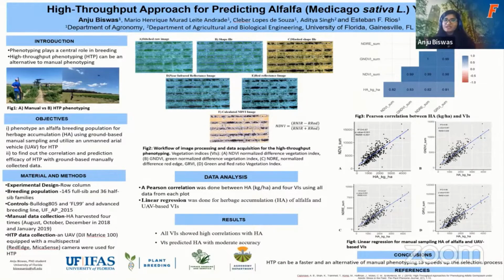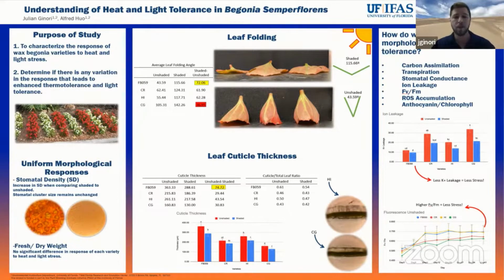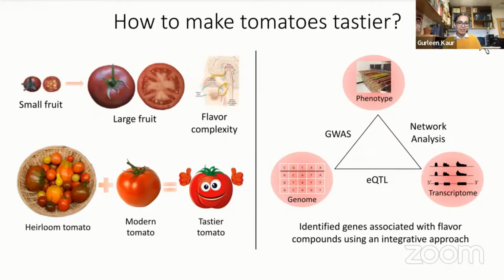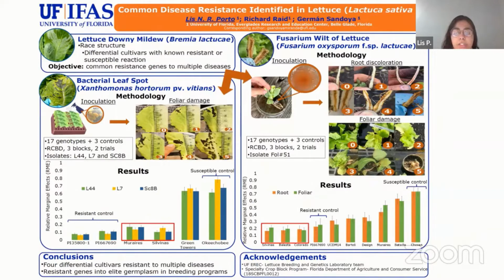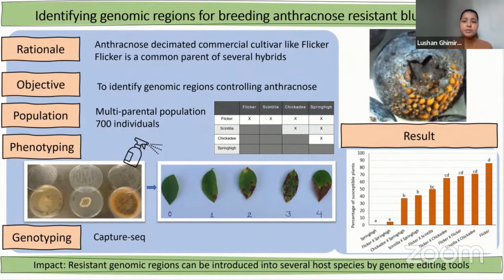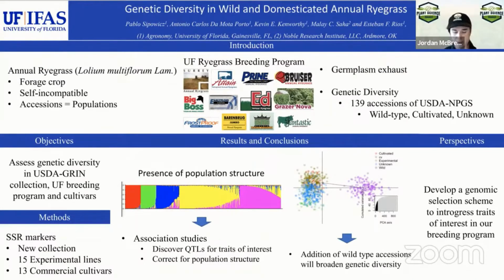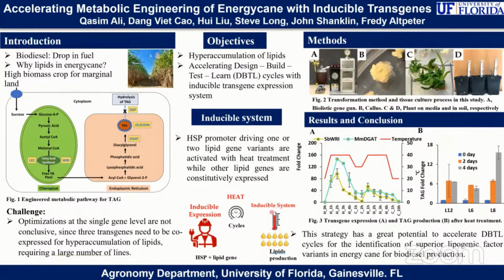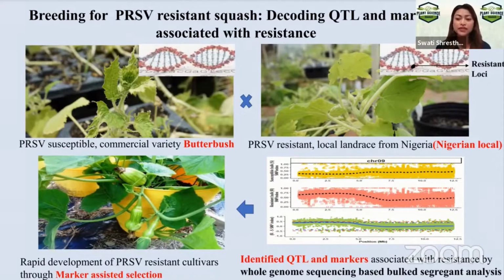2-2 Student Flash Talks 6th UF Annual Plant Science Symposium